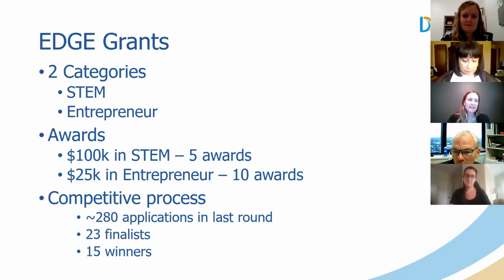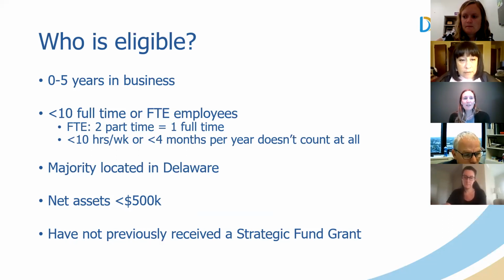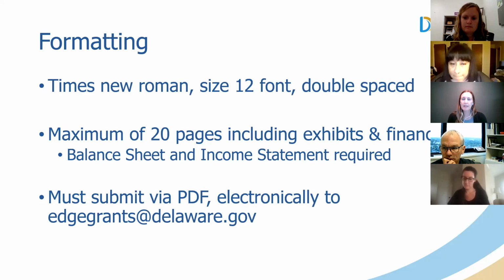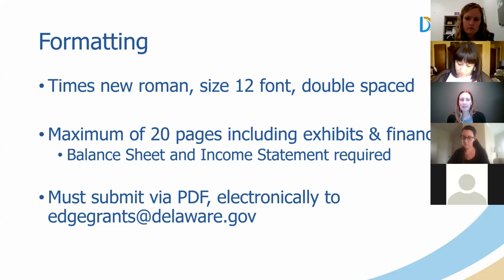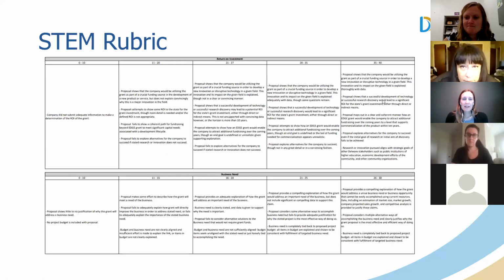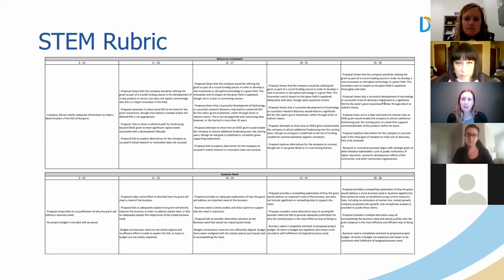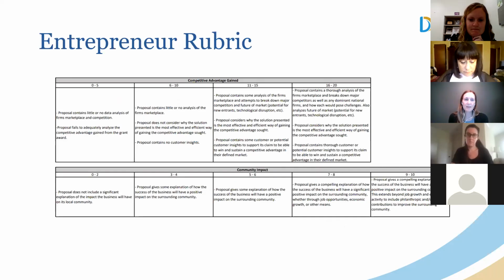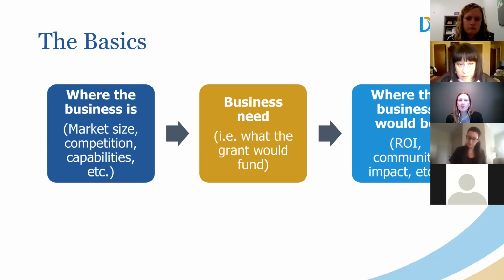EDGE Grants Round 4 Application Webinar for Hispanic Business Owners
This webinar was held on September 23, 2021 by the Delaware Division of Small Business. It provides Hispanic business owners with information about the EDGE Grants application process. informative webinar outlining the application process.

Este seminario web se llevó a cabo el 23 de septiembre de 2021 por la División de Pequeñas Empresas de Delaware. Proporciona a los propietarios de negocios hispanos información sobre el proceso de solicitud de subvenciones EDGE. seminario web informativo que describe el proceso de solicitud.